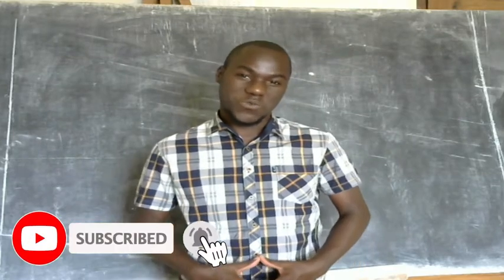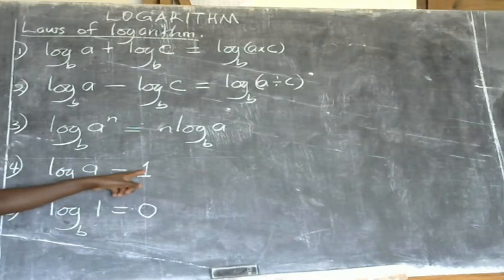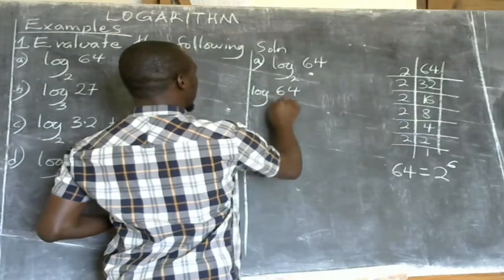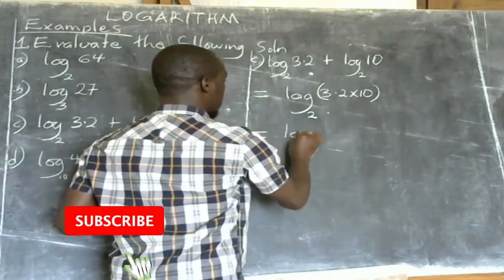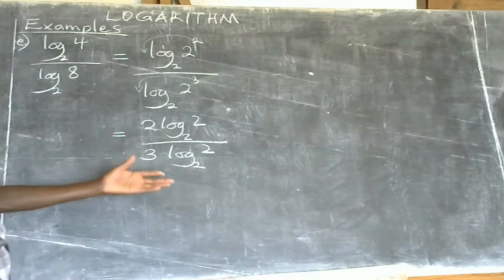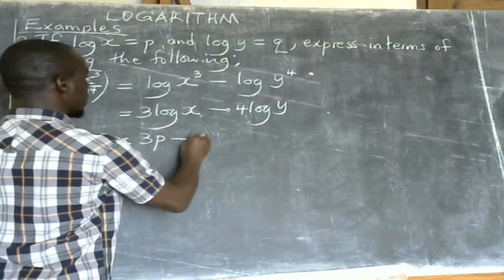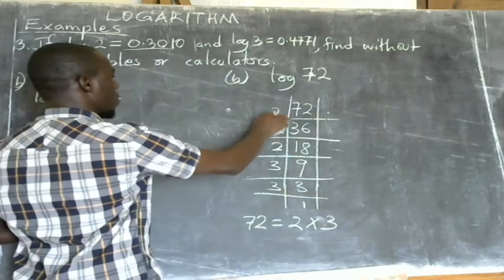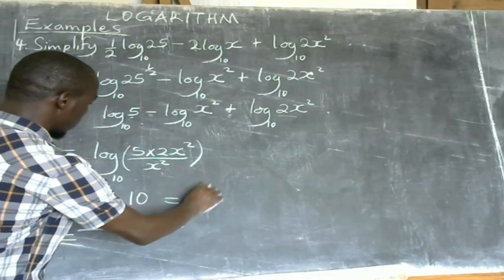LOGARITHM LESSON 1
SIMPLIFICATION OF LOGARITHMIC EXPRESSIONS.